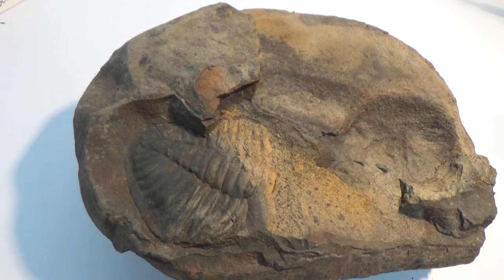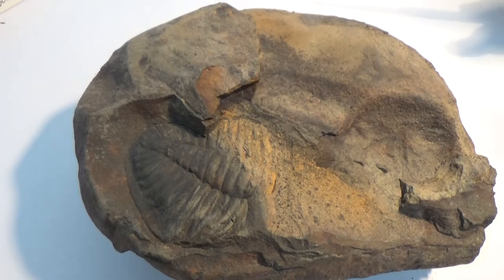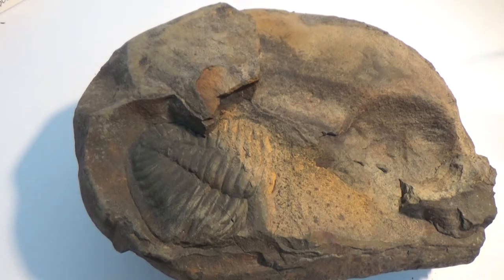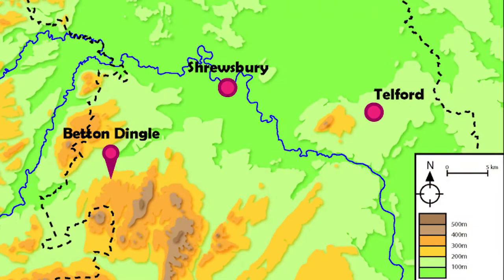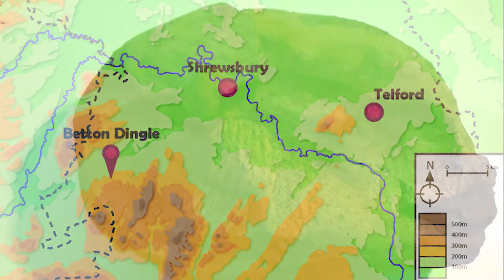Ogyginus corndensis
A closer look at the trilobite fossil that I found in Betton Dingle.  The species is Ogyginus corndensis and is one of the favourite pieces in my collection.

The Geology of Shropshire (2nd ed.) by Peter Toghill (2006) Corwood

Fossil Explorer (2019) by the Natural History Museum, London